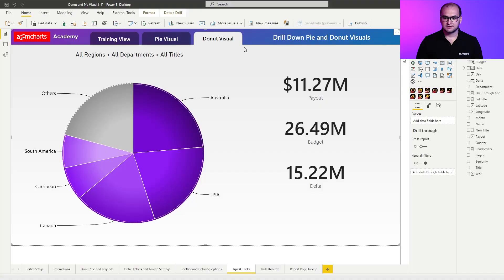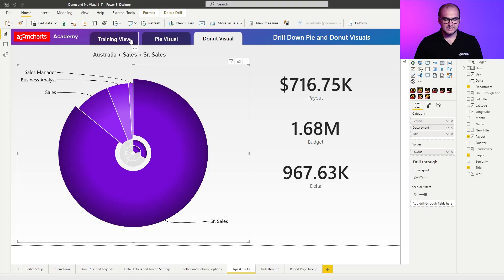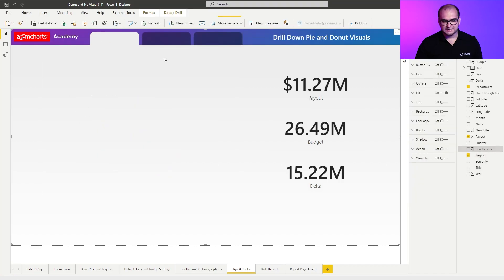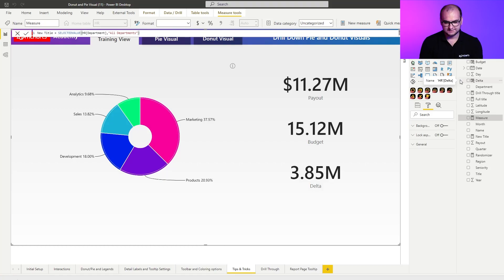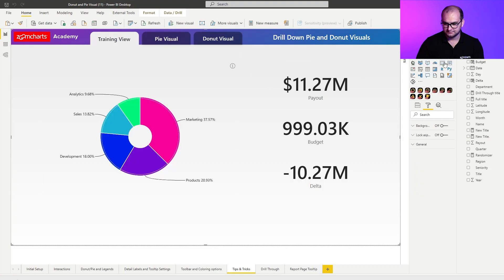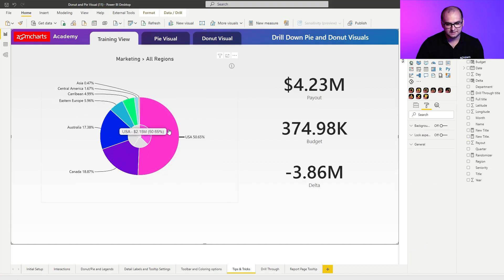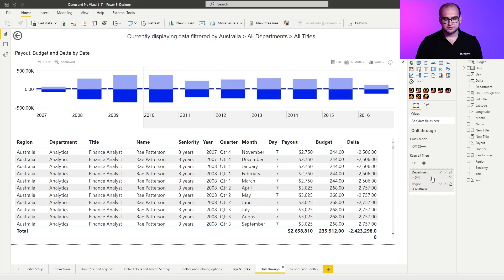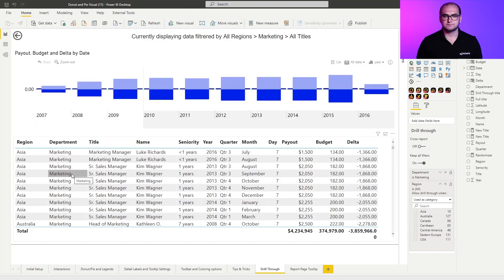Power BI Tips & Tricks: Drill Down Donut PRO & Pie PRO | Part 8 | Best Power BI visuals tutorial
Drill Down Donut PRO  & Pie PRO video tutorial Part 8:
🔹Explodes with Donut & Pie PRO hacks for Power BI (right here in this video)!
🔹Uncovers hidden features to build super-efficient charts.

CHAPTERS:
0:00 - Introduction
0:14 - Dynamic Titles
1:04 - Creating Dynamic Titles
2:54 - Adding Card Visuals
3:50 - Drill Through Pages

🔍Explore more: all Drill Down PRO visual tutorials can be found in ZoomCharts Academy